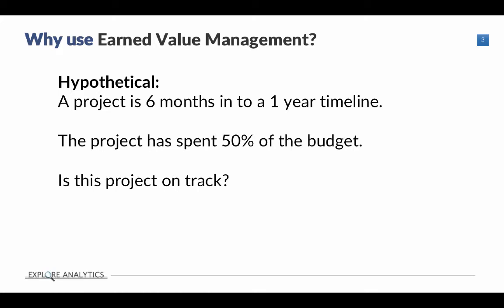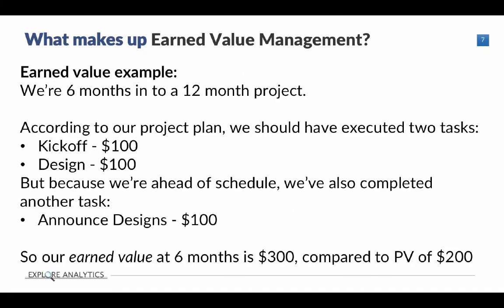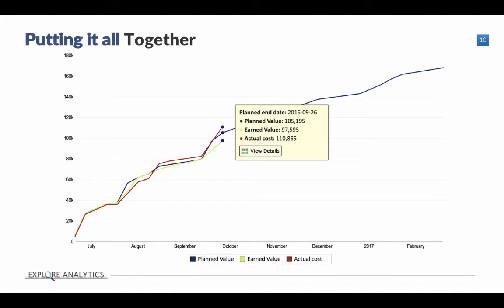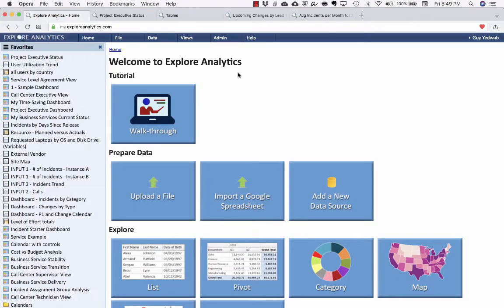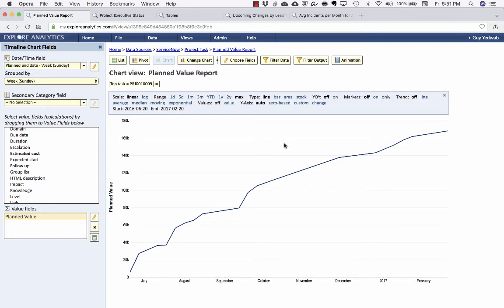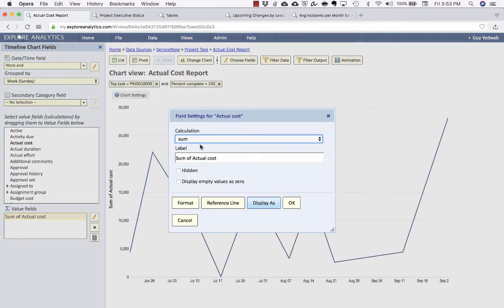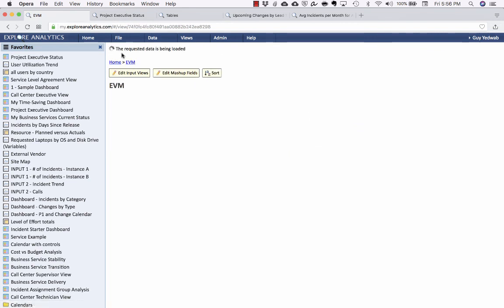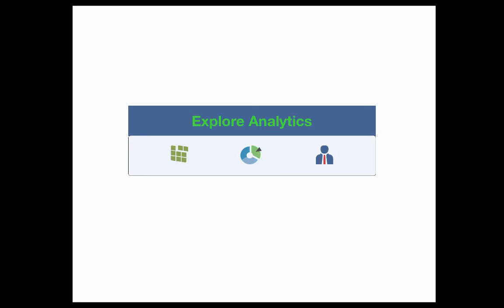ServiceNow Earned Value Management Reporting with Explore Analytics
Want an accurate, real-time indication of how your projects are performing ahead or behind tasks?

Earned Value Management is a common framework for tracking projects over time, adjusting for their scope, time, and cost.

If you are interested in finding out more about the Resource Management reports, you can view them here;

To try this solution against your own ServiceNow instance, please refer to our evaluation set-up video